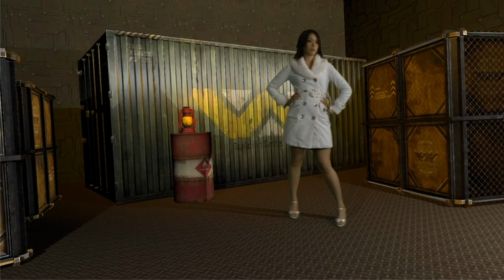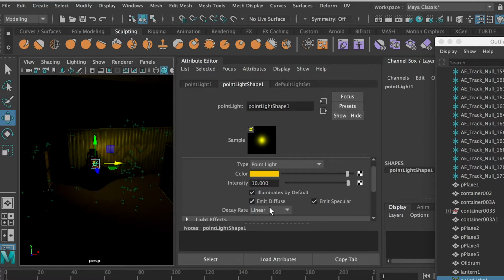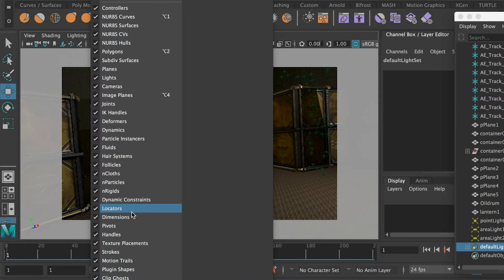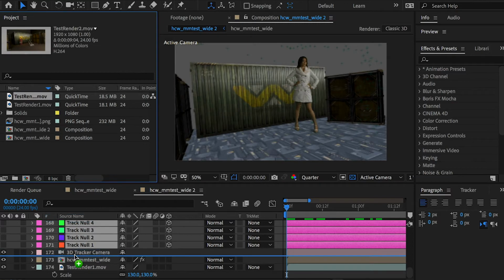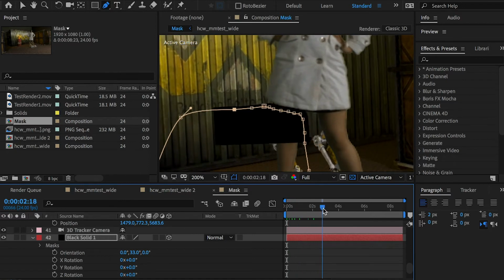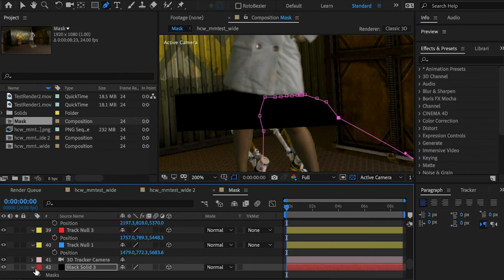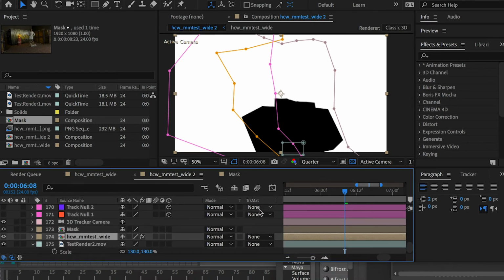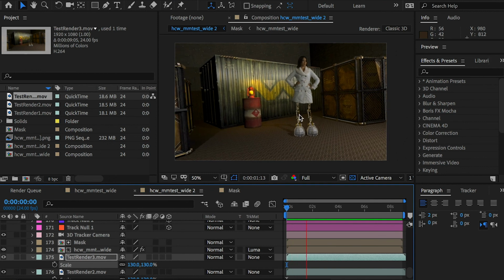Create 3D Environment for Film Using After Effects and Maya Live Link- Composite Lighting,Robot Legs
You'll need to install the extension in After Effects: Autodesk Maya Live Link (free)

Currently, it's not compatible with the newest version of After Effects (2022). However, if you are using After Effects 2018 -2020, the Maya Live Link will work perfectly.

After Effects 2021, 2022 users: If you have the newest version of After Effects, you can still get it to work using "AE 3D Export" script. This video demonstrates the workflow

Whole series:

(1) Create 3D Environment for Film Using After Effects and Maya - 3D Tracking, Environment - Hollywood Camera Work
(2) Create 3D Environment for Film Using After Effects and Maya -  Composite Lighting, and Robot Legs.